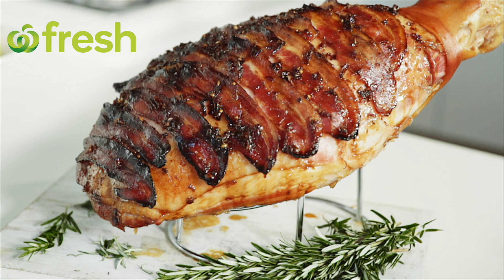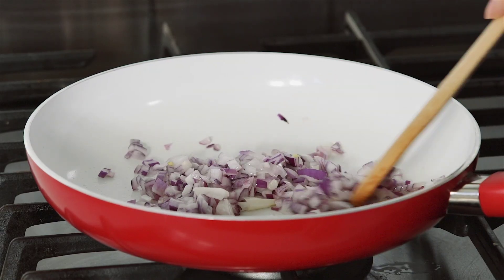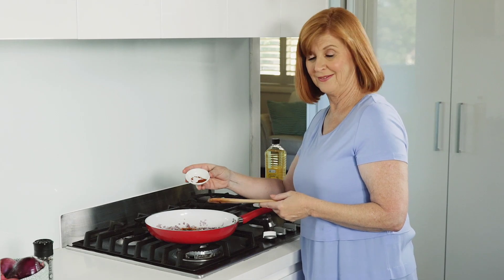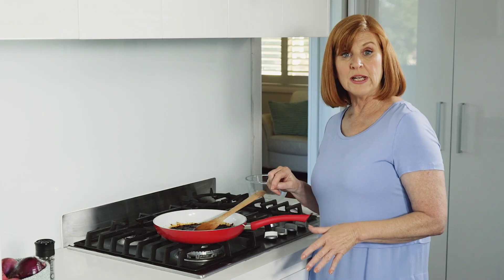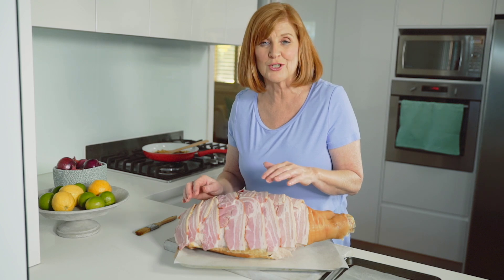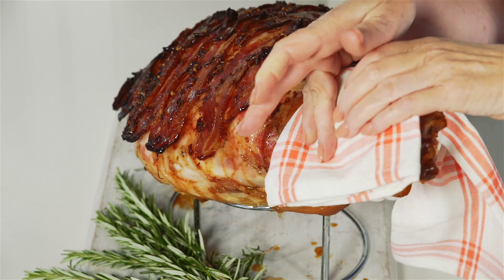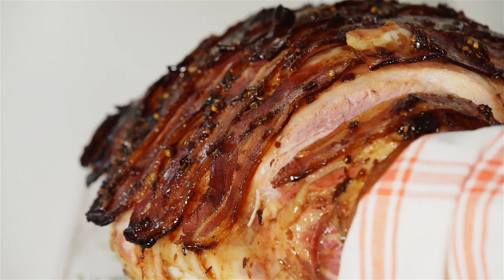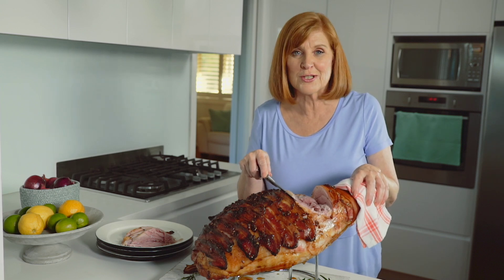How to Glaze & Carve a Ham | Woolworths